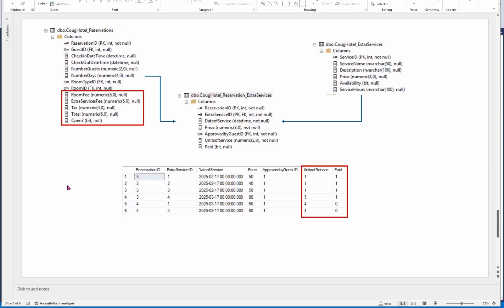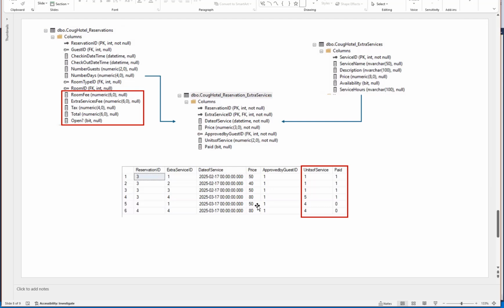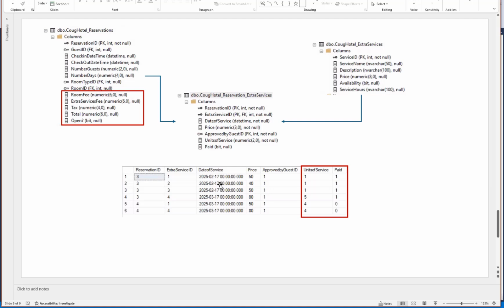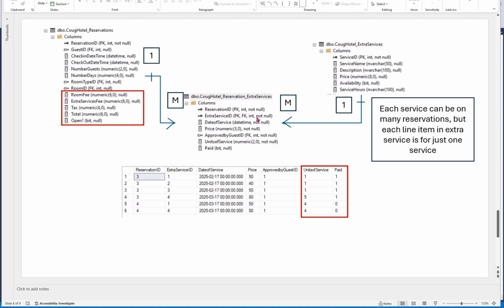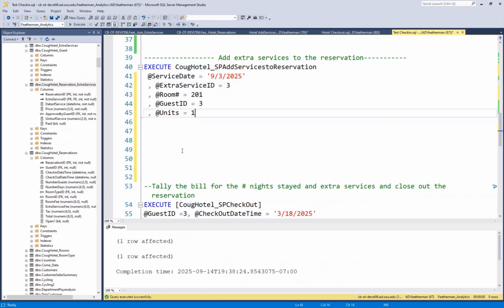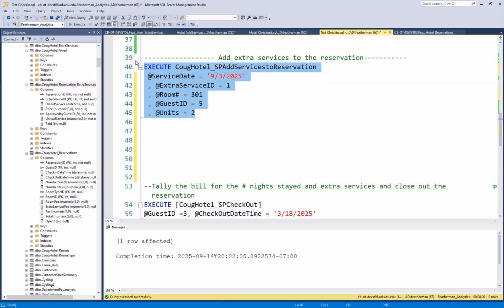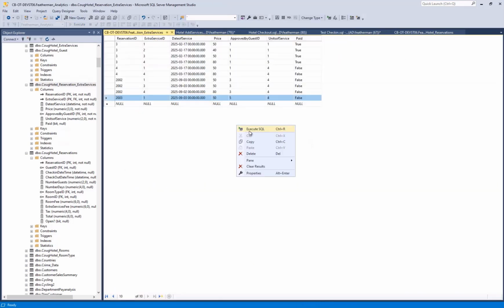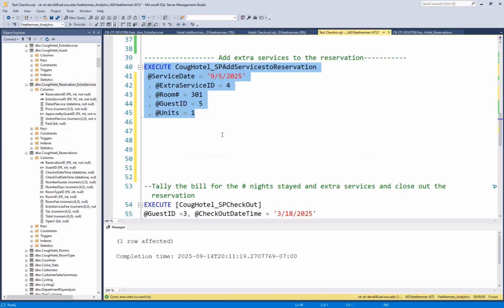30. The Coug Extra Services - Many-to-Many relationships solved by a Bridge Table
A bridge table is implemented to enable guests to request extra services and charge it to their reservation.